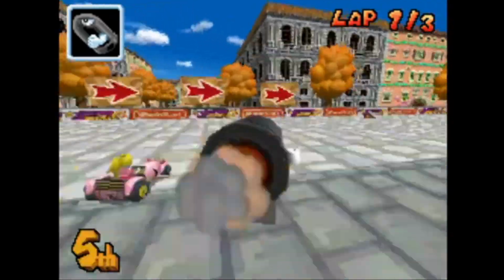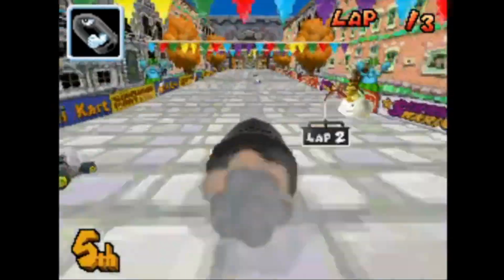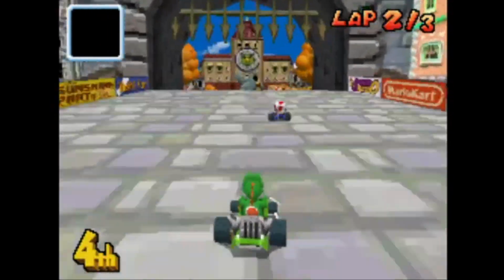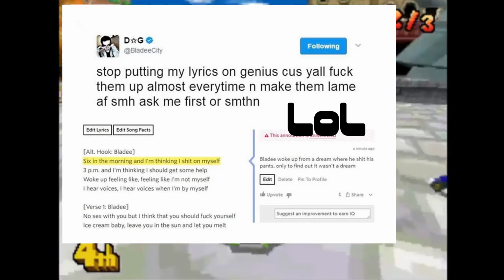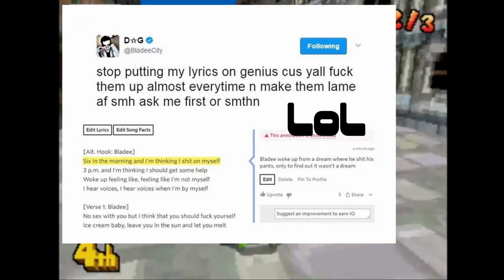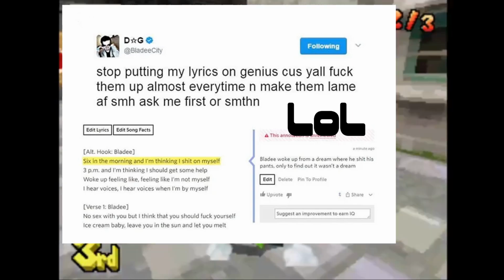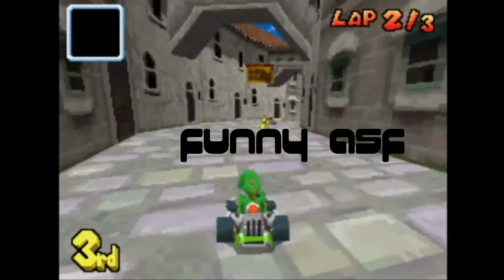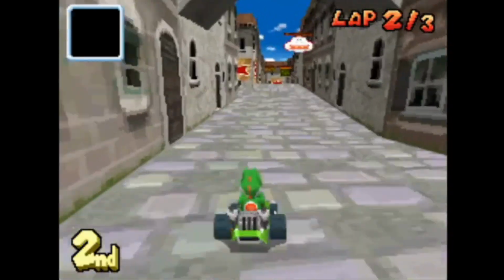Bladee + Ecco2K - Plastic Surgery BREAKDOWN (instrumental+lyrics)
Yo any recommendations for songs to breakdown? drop in the comments!